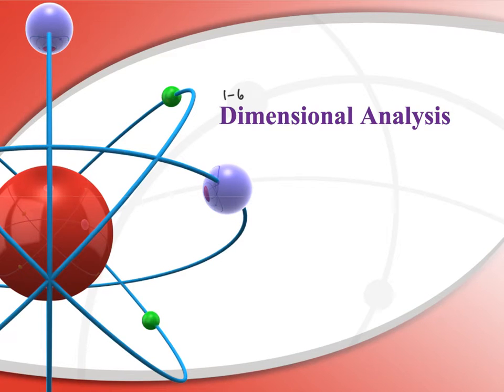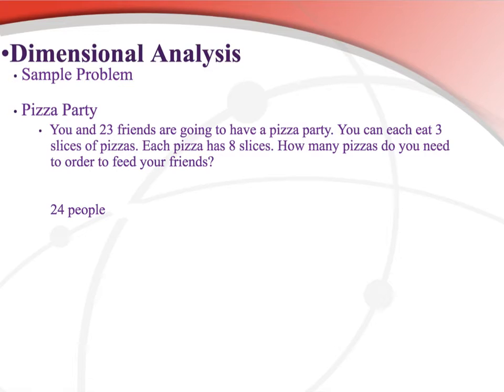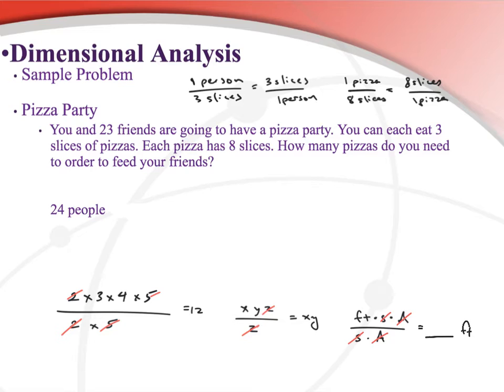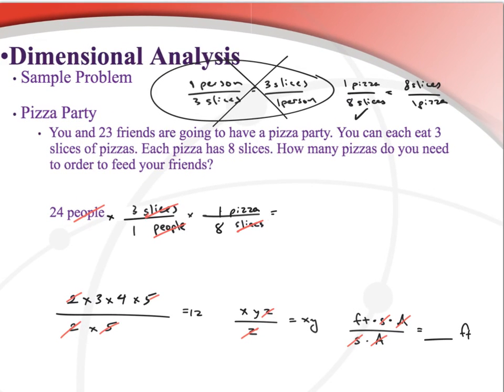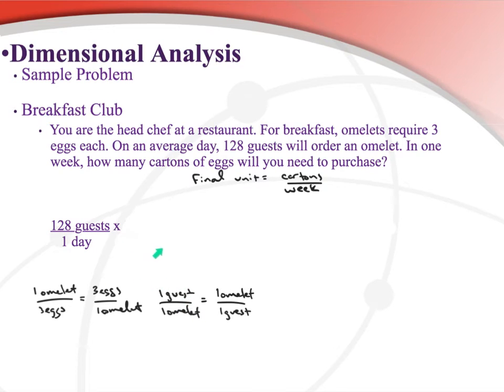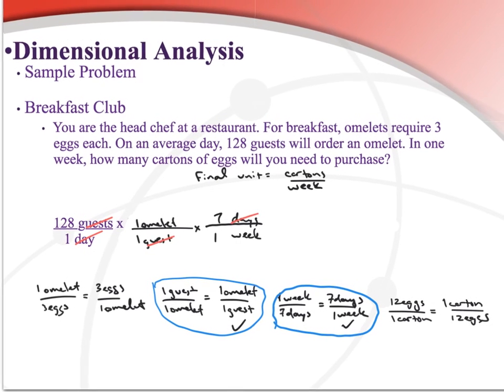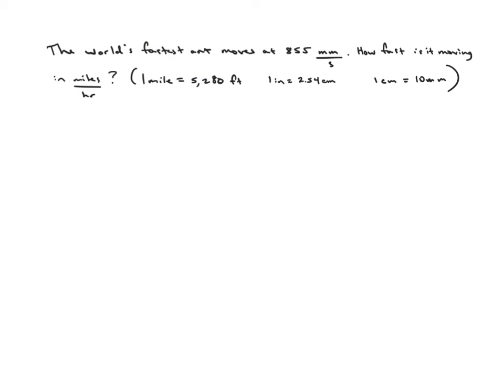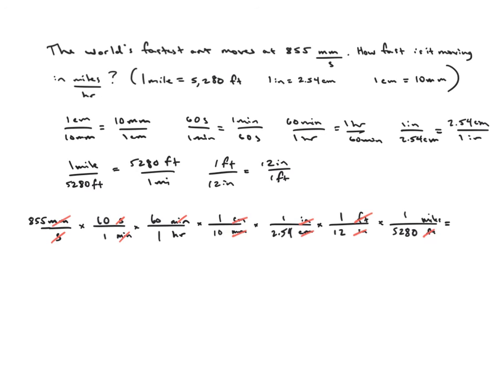1-6 Dimensional Analysis